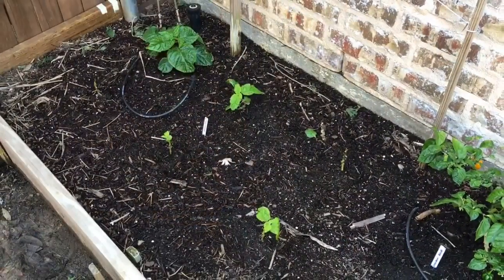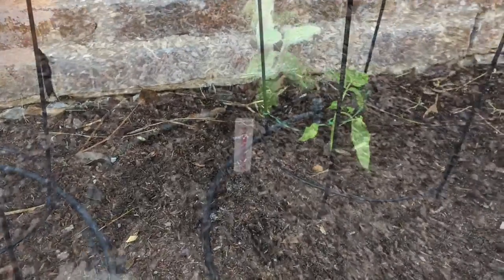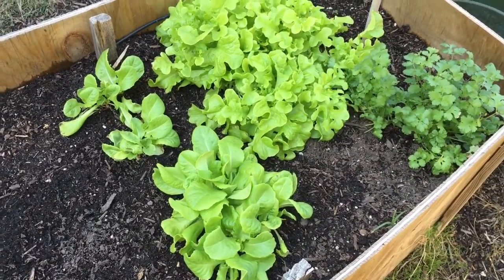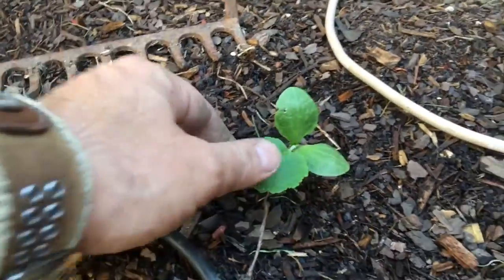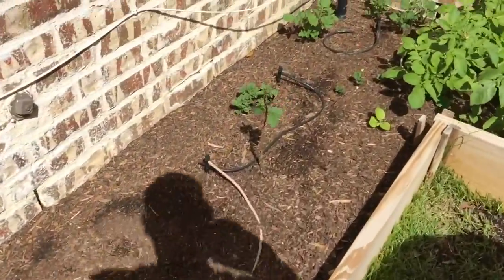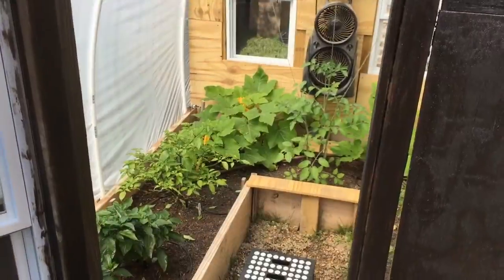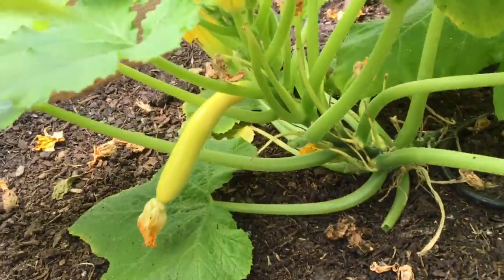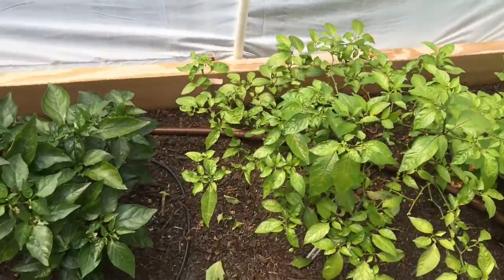Backyard Gardening 2016!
It's here!!  Spring brings so much fun!  I've started my outdoor planting and I really need to go on an all out attack on the aphids... If interested in connecting with me on other social media networks, here's my links below: